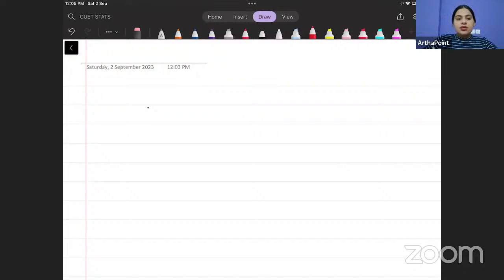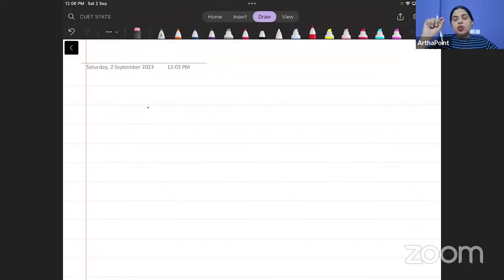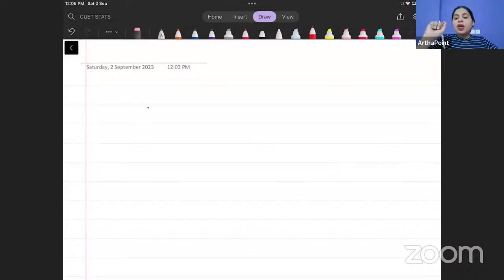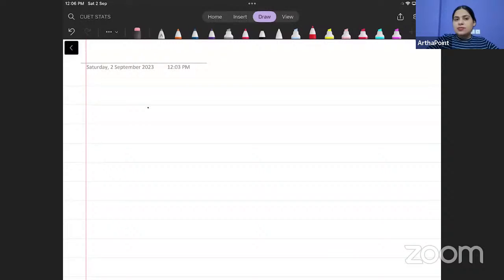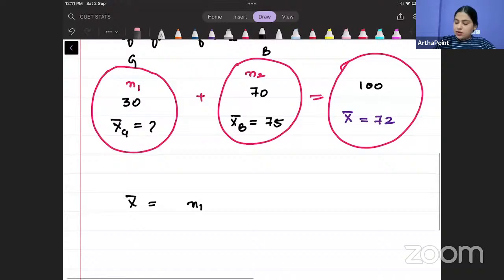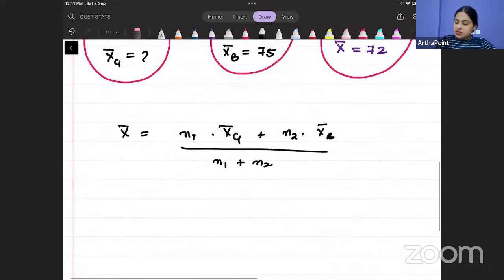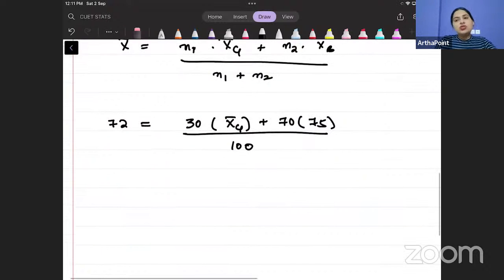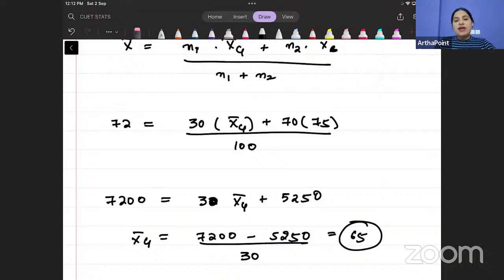Statistics for Economics | MA Economics Entrance Stats | Eco(H) DU Sem 3 | Lec 5 | CUET PG ECONOMICS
This is Lecture 5 of Introductory Statistics for 1st Semester BA Economics of Delhi University.

Courses:
Introductory Microeconomics
Introductory Mathematical Methods for Economics
Introductory Statistics